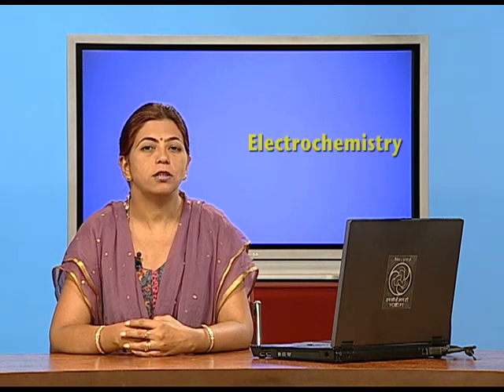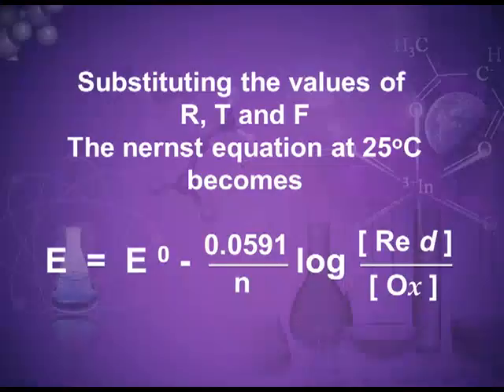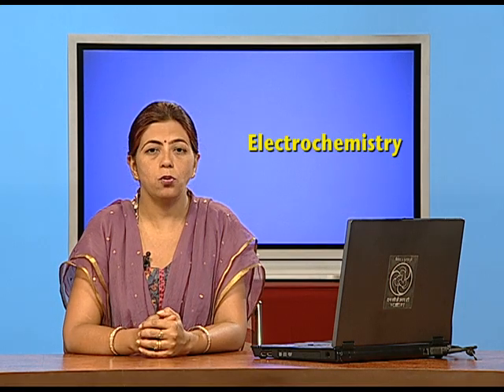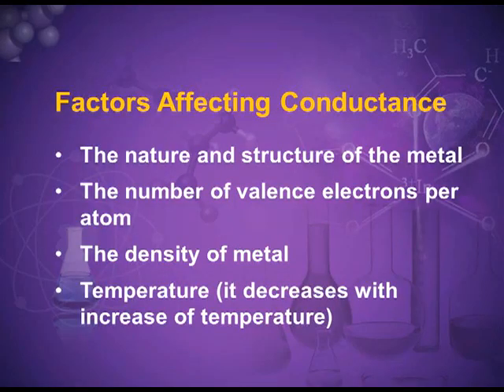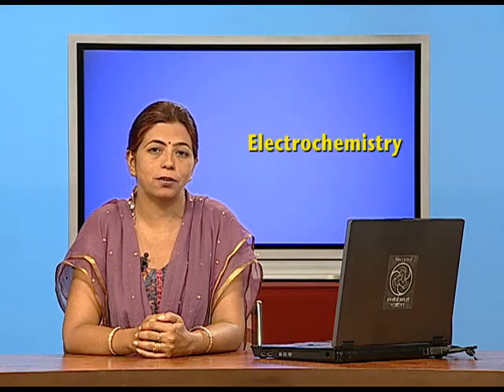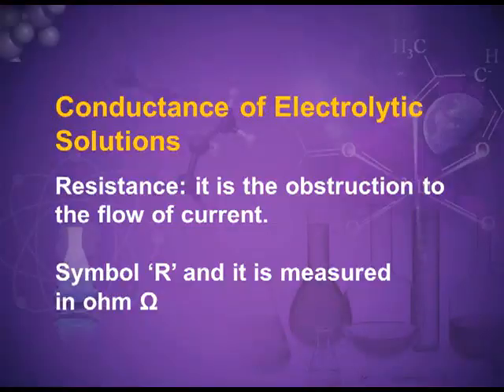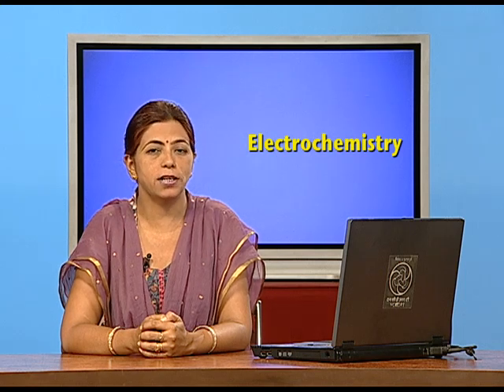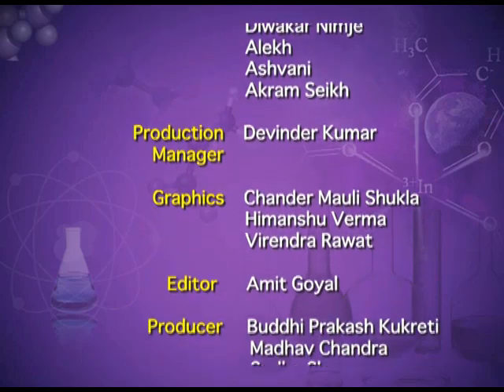Nernst equation, Gibbs Energy and Conductance:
This video discusses Nernst equation and its applicatins, relations between cell emf, equilibrium constant and Gibbs energy. It also deals with types of electric conductors and terms related to electrolytic conductance like conductance, conductivity and cell constant